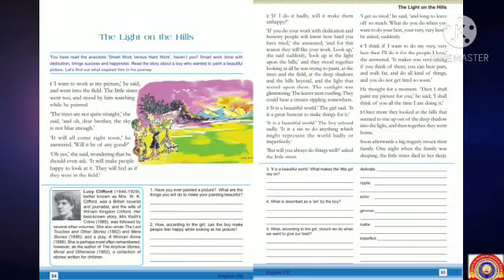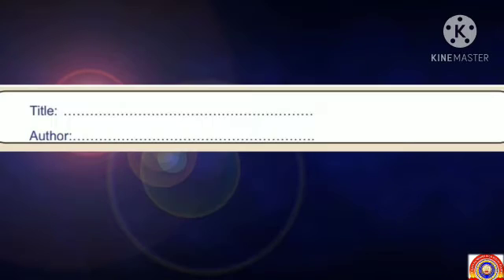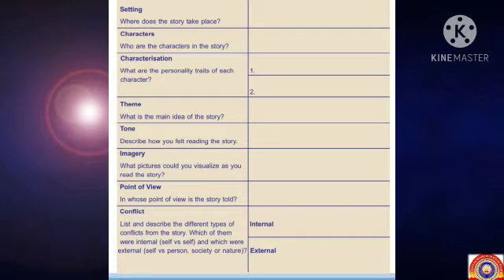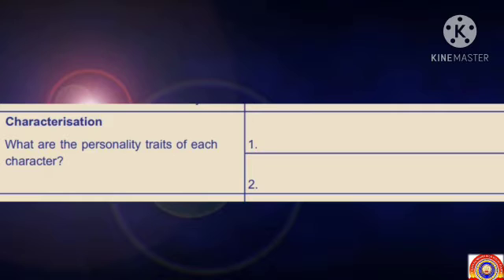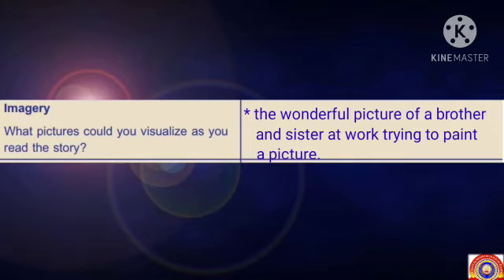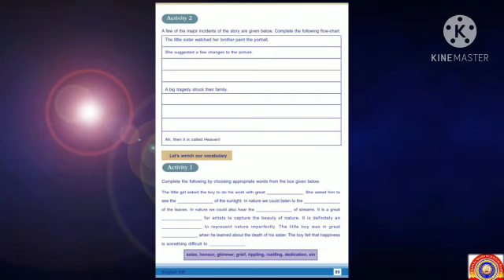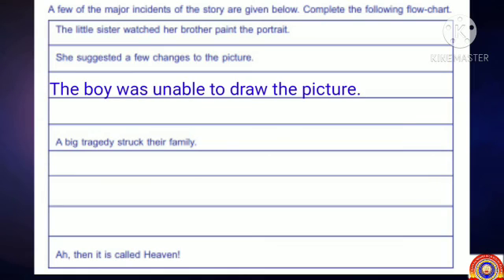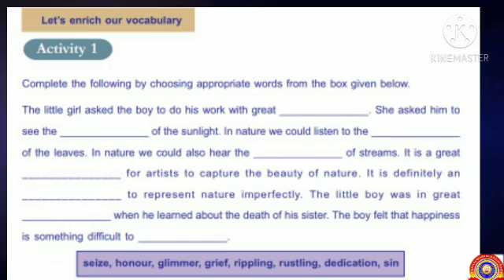KRSMA#Standard 8 English Unit 3 Part 5 Lesson 1 The Light On The Hills.